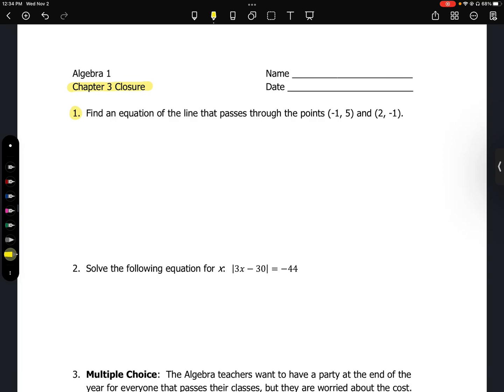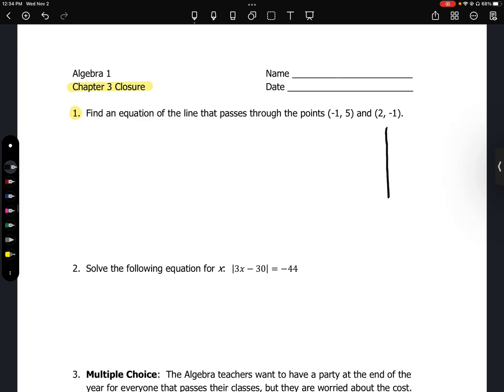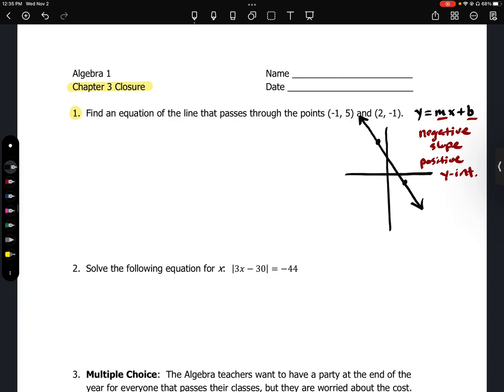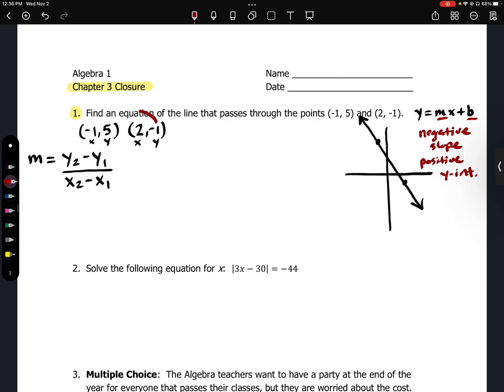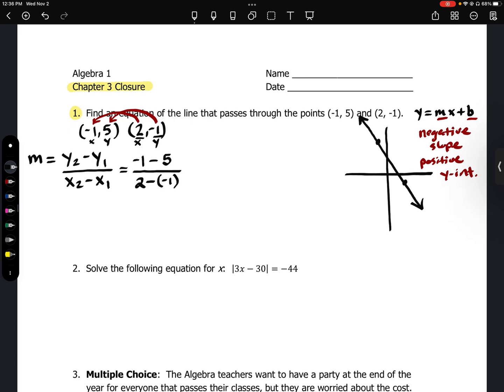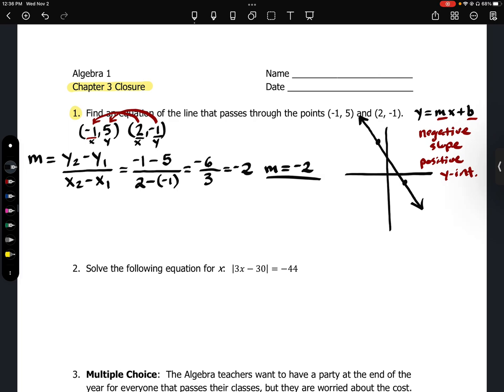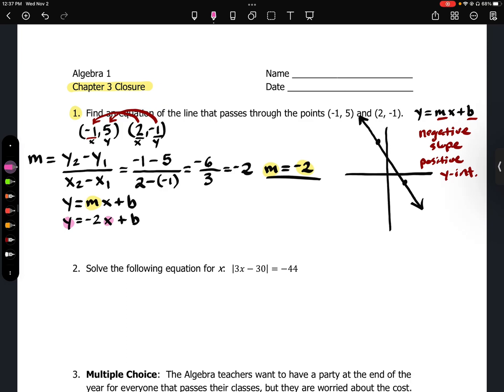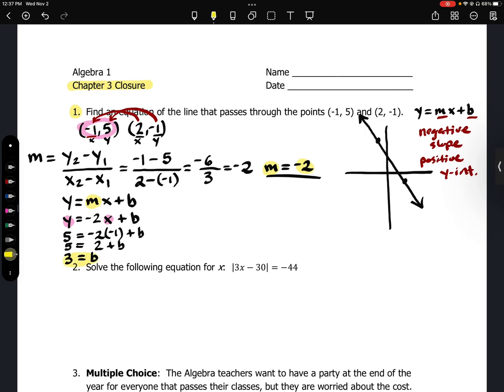A1 Ch 3 Closure p1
Writing equations of lines given 2 points